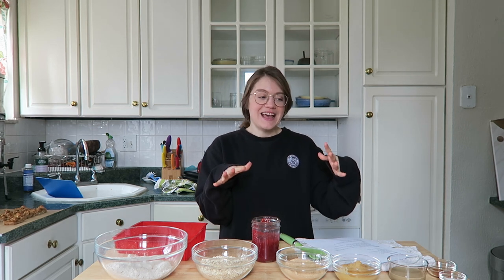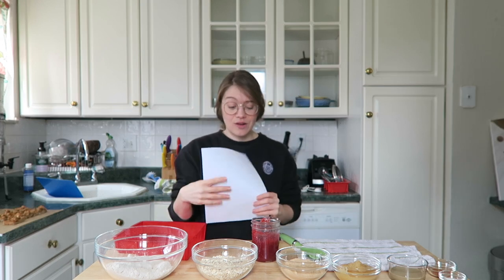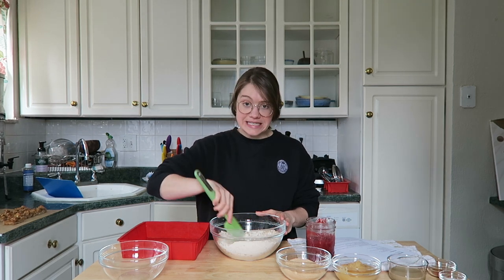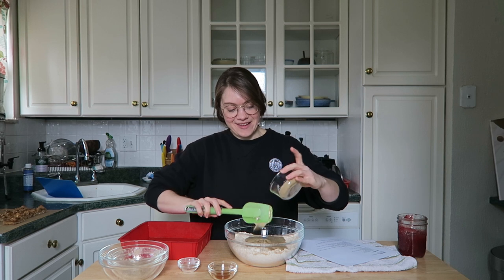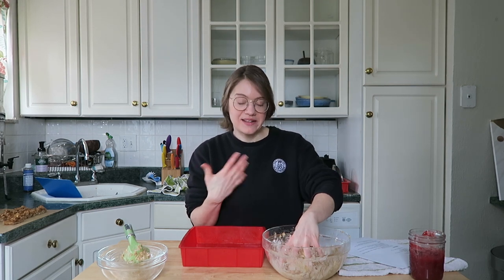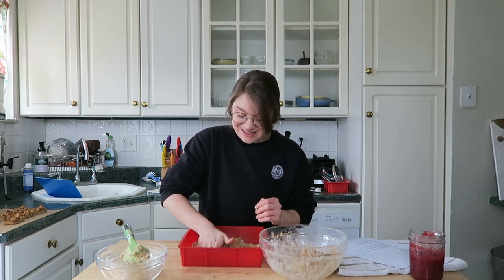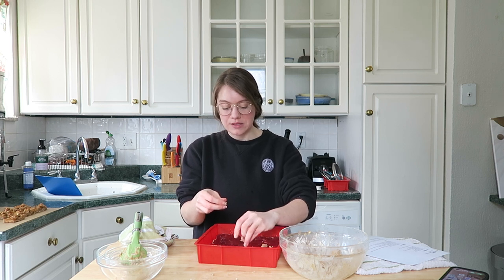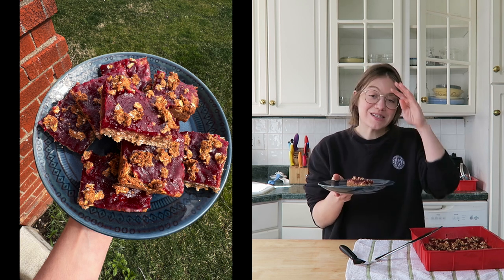Jam Bars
By: The Jaroudi Family
Serves 12

Ingredients:
1 ½ cups oat flour (180 g)
1 ½ cups rolled oats (150 g)
¾ cup date sugar (90 g)
1 tsp baking power
¾ cup applesauce unsweetened (170 g)
¼ cup tahini (10 g)
1 tsp vanilla extract

1 cup any flavored jam* (225 g)

Directions:
1.) Preheat oven to 350 degrees.
2.) In a large bowl mix together all dry ingredients. Add in applesauce, tahini, and vanilla extract.
3.) Mix until all ingredients are well incorporated.
4.) Using a silicone 9-in square pan* press ¾ of the mixture down evenly.
5.) Spread the jam over top.
6.) Sprinkle the ¼ of the leftover mixture on top.
7.) Bake for 30 minutes and let cool before cutting into bar shapes.

My story in Forks Over Knives:
Forks over Knives Meal Planner:
Pittsburgh Plant-Based Group
Eye Buy Direct $10 off code
💌Send some love!
Brittany Jaroudi
2366 GOLDEN MILE HWY
Box 194
PITTSBURGH, PA 15239